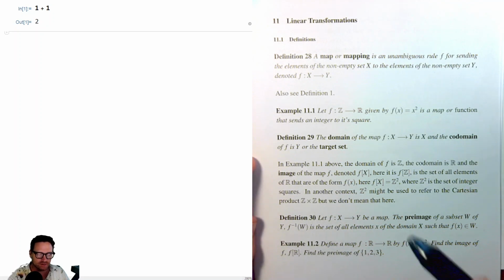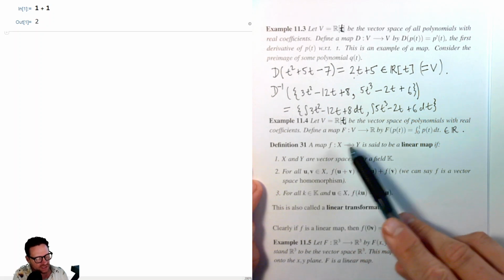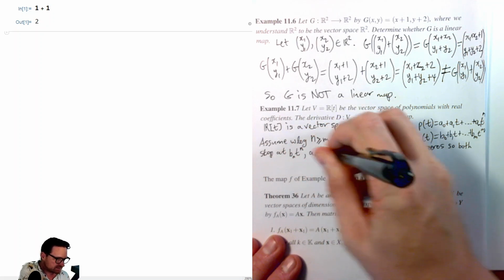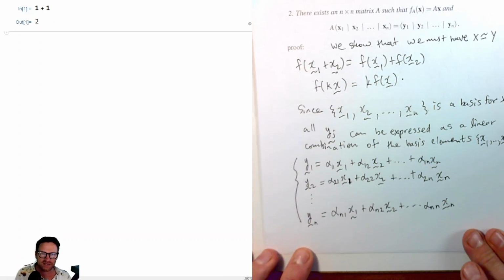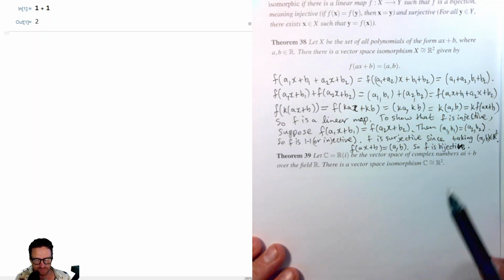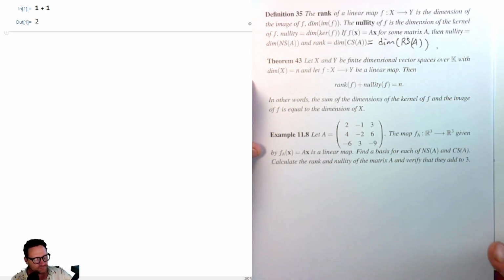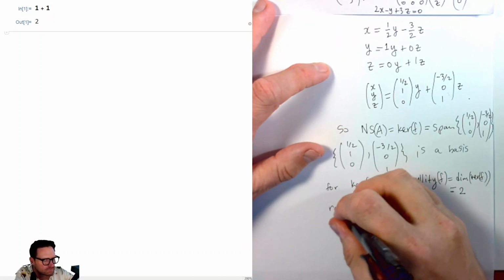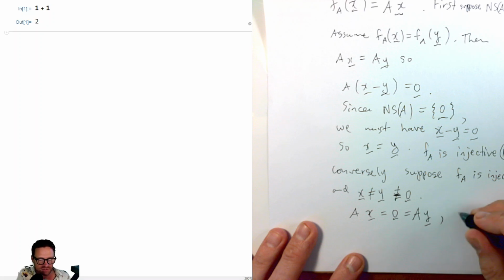Linear Algebra Lecture 5 - Linear Transformations and the Rank and Nullity Theorem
In this lecture we study linear transformations, domain, codomain, image of a linear map f, kernel of a linear map f, vector space homomorphism, vector space isomorphism, fundamental subspaces, rank and nullity, rank(A)+nullity(A) = dimension of the domain of the linear map f. We give several examples taking the row-reduced echelon form of a matrix and getting a basis for the image of f and the kernel of f.